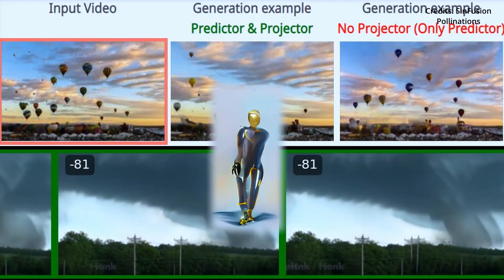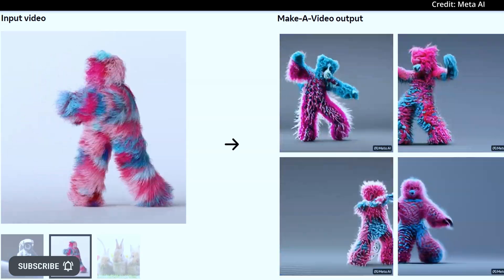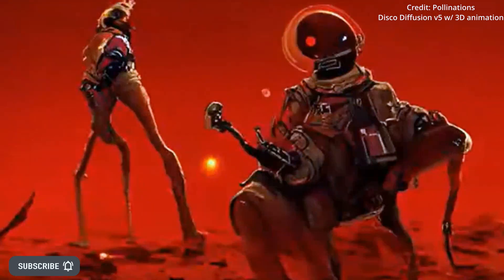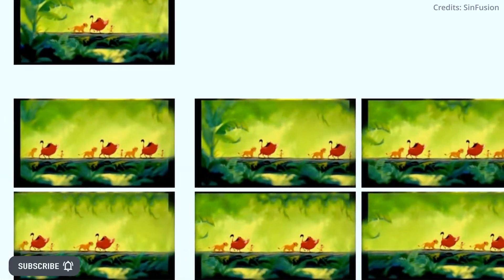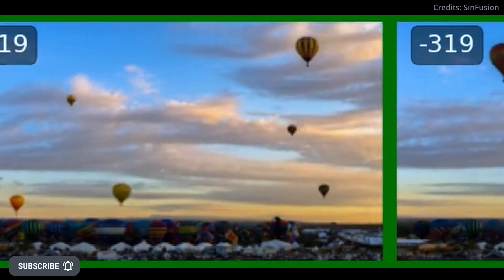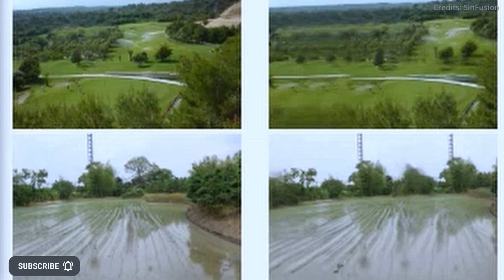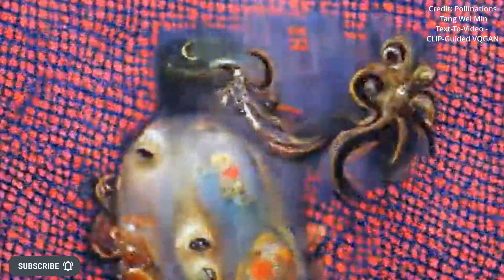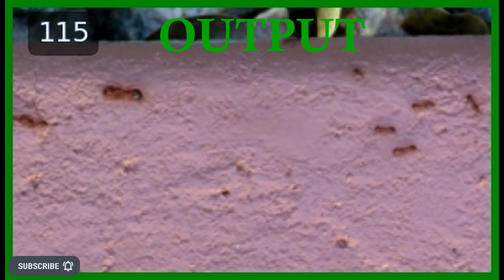Artificial Intelligence To Nerf Video Copyright With THIS | NEW Google Robotics AI Technology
- A breakthrough artificial intelligence called SinFusion can now take any video as input and extrapolate a synthetic video as output, either moving forward or backward in time, using a diffusion model. Google AI has released a new robotics transformer (RT-1) that does over 700 tasks using a fleet of 13 different robot arms with 7 degrees of freedom and a 2 fingered gripper manipulator. Researchers from Korea have developed a quadruped robot that is able to walk on walls and ceilings using magnetic elastomers and electromagnets.

AI News Timestamps:
0:00 The Rise of AI Diffusion Models
1:08 Custom AI Diffusion Model Options
1:27 What Is SinFusion AI
2:35 How Sinfusion AI Works
4:04 New Google AI Robot Tech
6:28 New Robotics That Walk on Walls